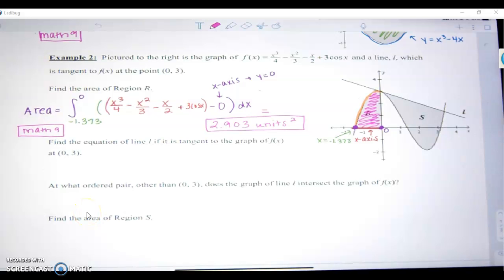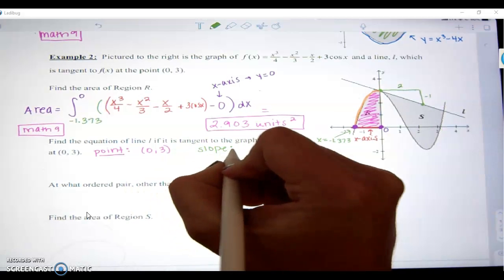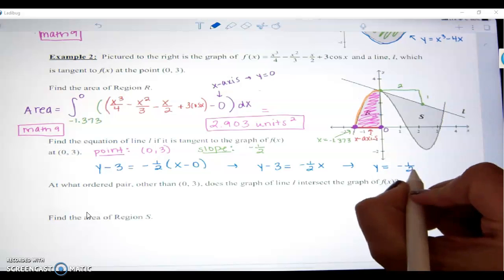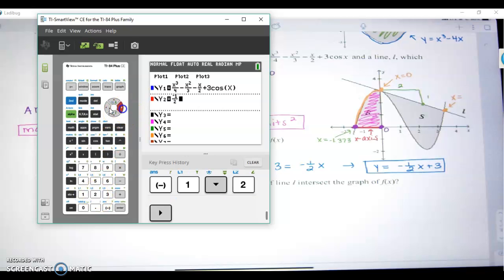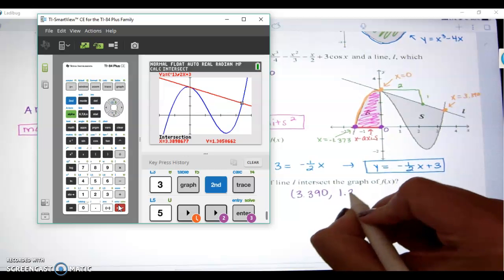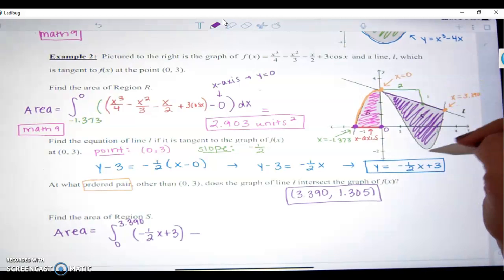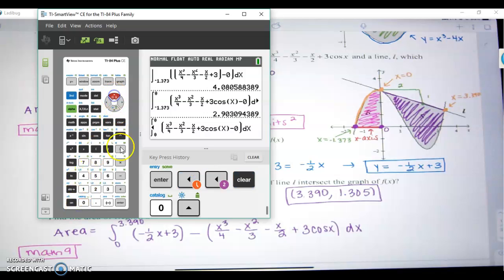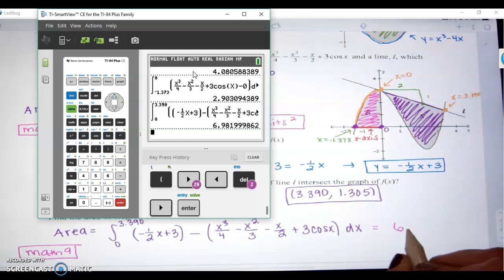APCalc - Unit 7 - Day 6 Notes (Part 2)